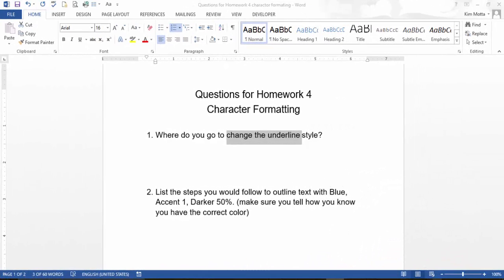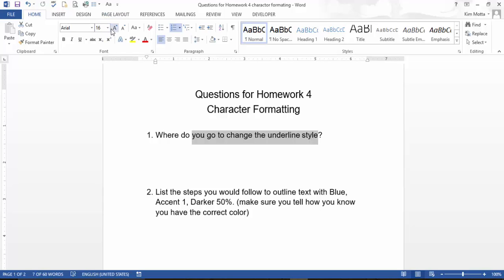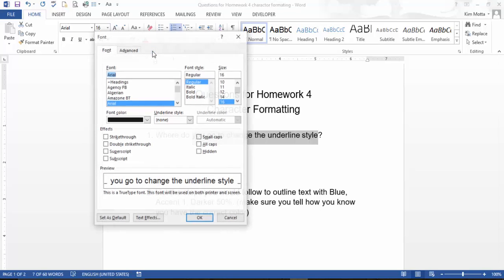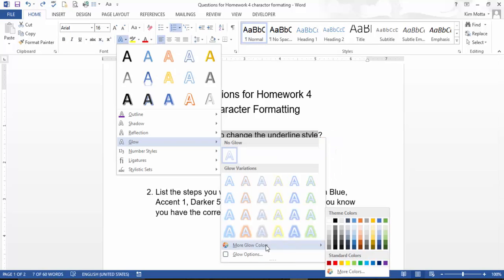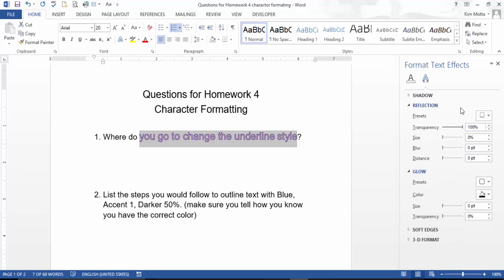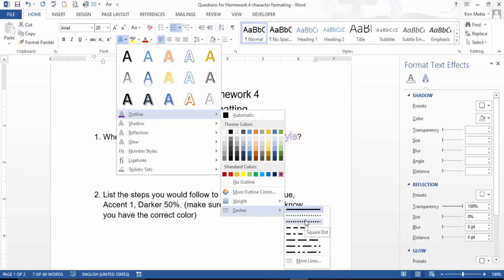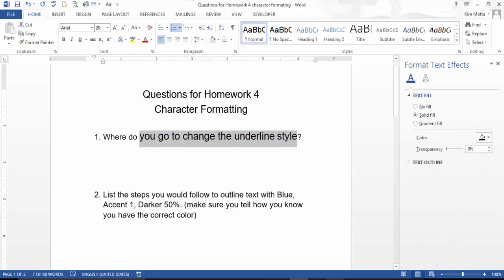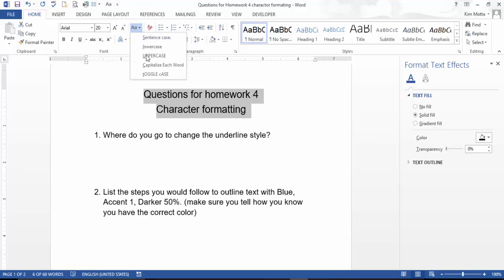Character Formating homework 4